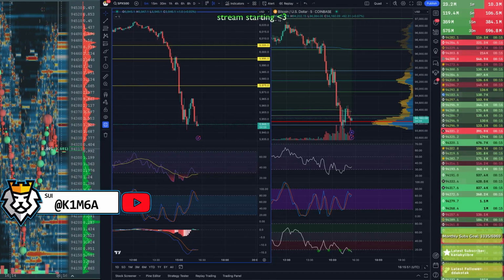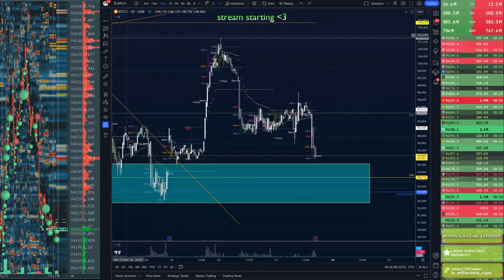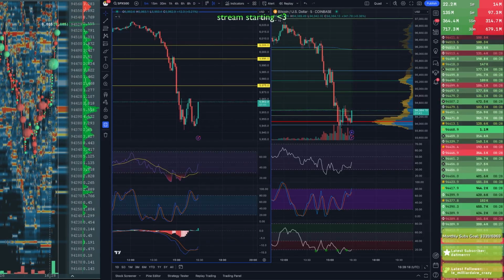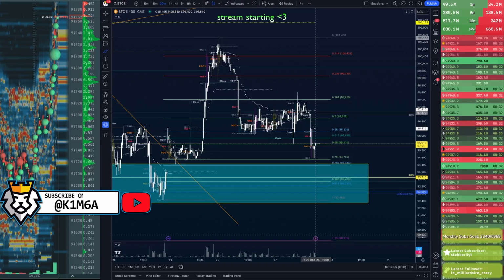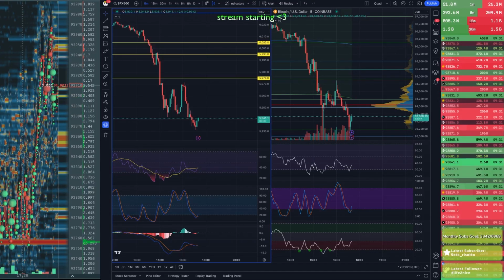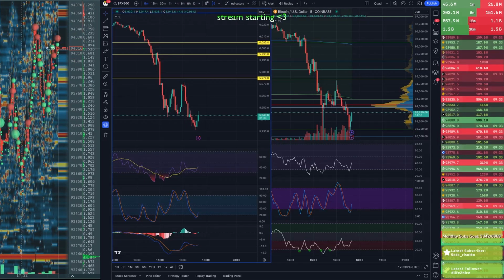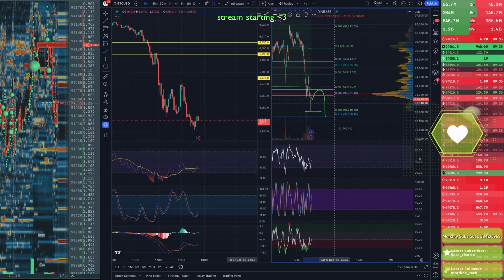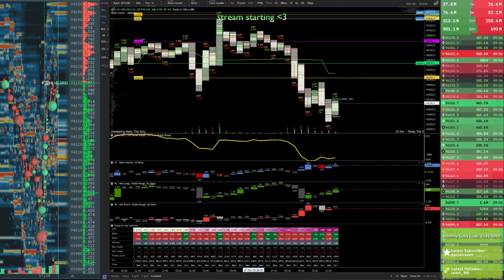December 27th! Weekend Plans! Bitcoin Key Levels!